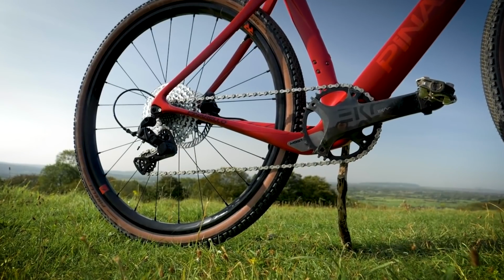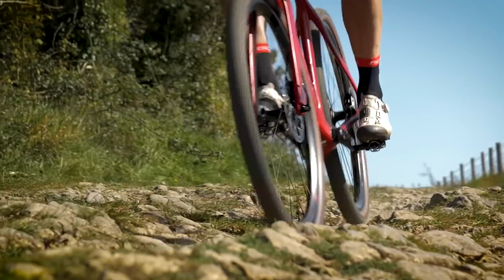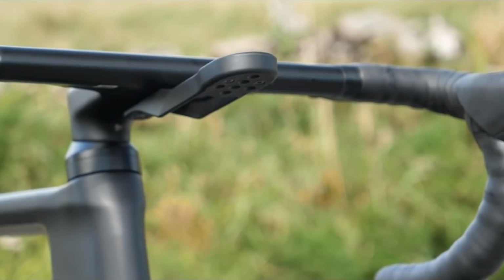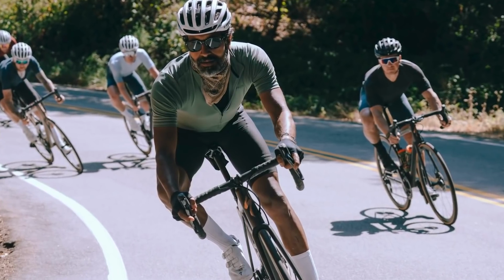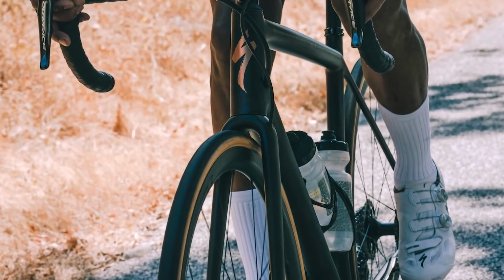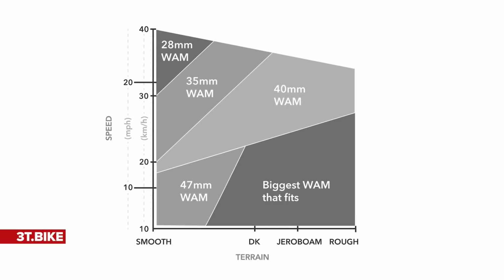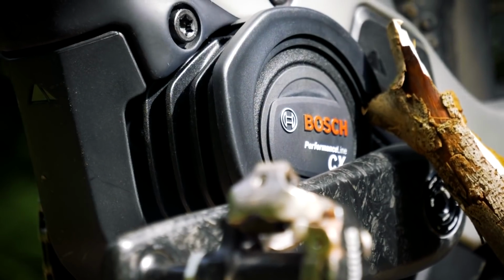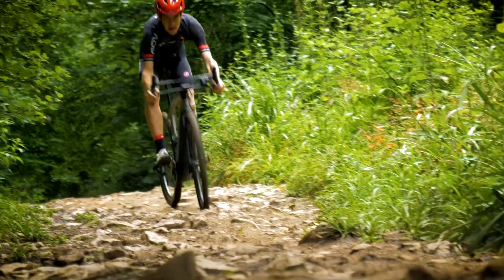Hottest Cycling Tech Of 2020 | GCN Tech's Bike Tech Favourites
Cycling tech has been keeping us going in 2020! Every year, we're treated to blisteringly hot new tech from brands, big and small, across the industry. From gravel specific groupsets to E-bikes, from threaded BBs to integrated cables; here are our top bits of bike tech from 2020. What are your favourites?

ES_2 of Us - Emil Axelsson
ES_Feline (Instrumental Version) - Kadant
ES_Pretty Funked Up - The New Fools
ES_Pushing Away (Instrumental Version) - Mindme
ES_Romeo (Instrumental Version) - MNDLSS